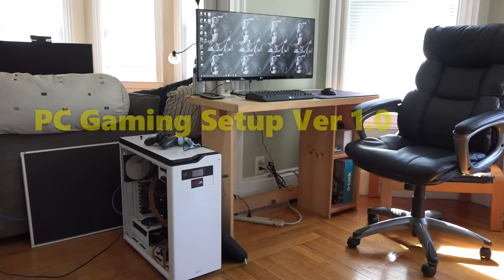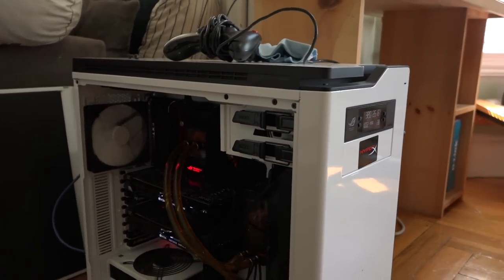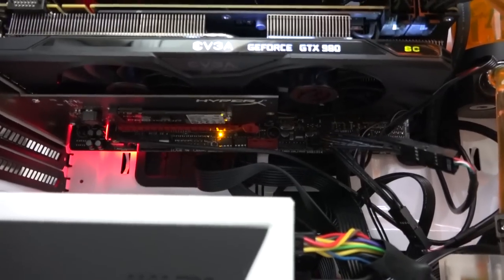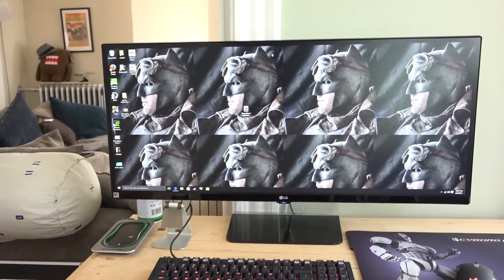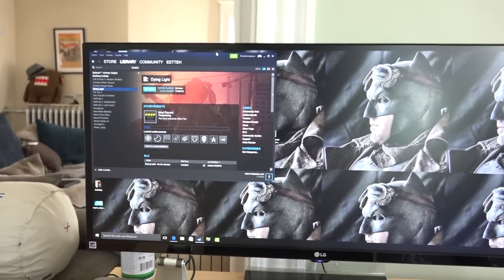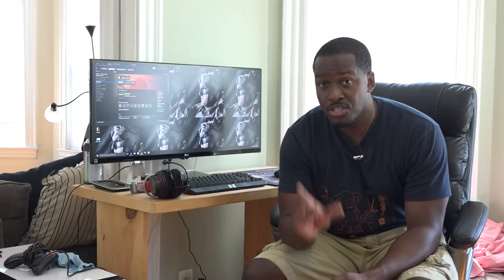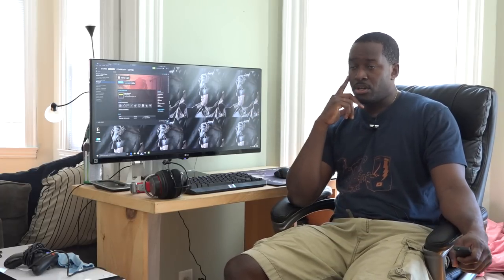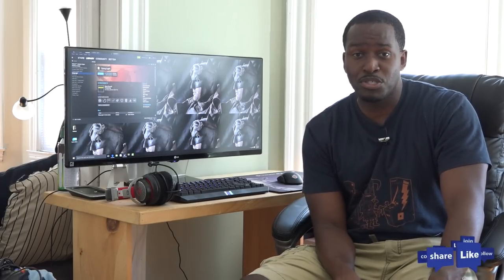PC Gaming Setup Ver. 1.0